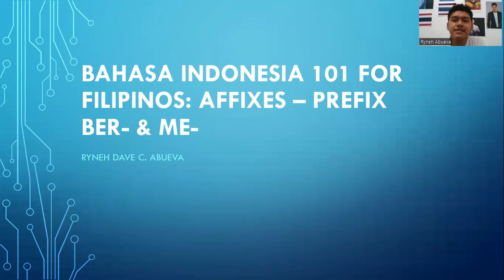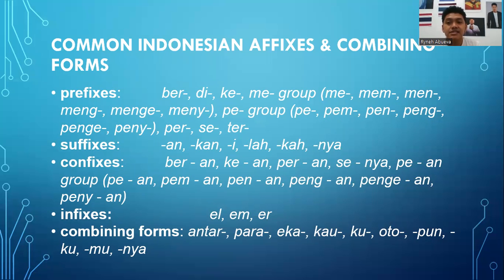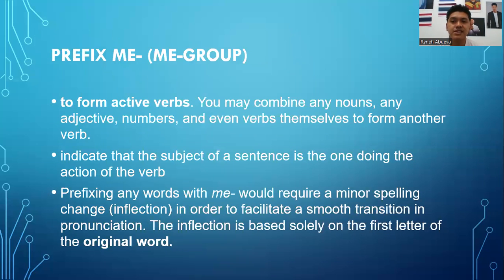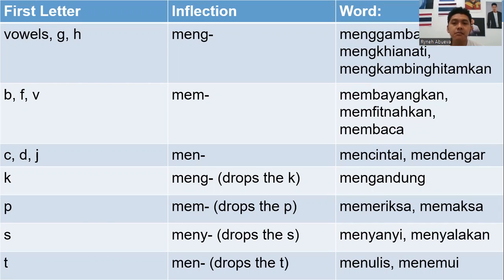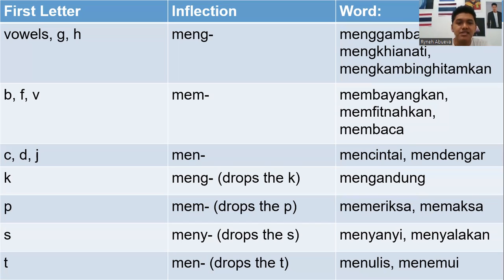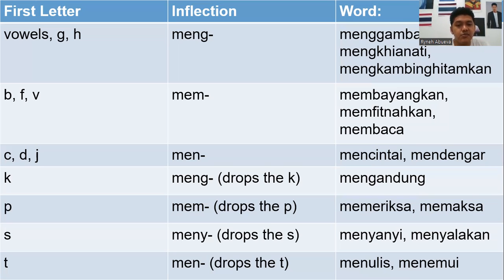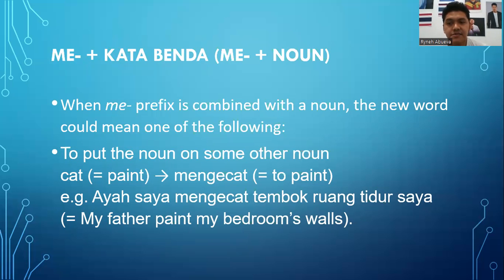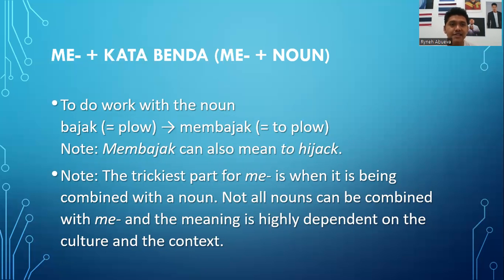BAHASA INDONESIA 101 FOR FILIPINOS Episode 5: Affixes (Prefixes Ber- and Me-)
Affixes are expansive to talk and discuss in one video. I decided to divide two affixes into one episode. Now, in this episode, I discussed about the prefixes "ber-" and "me-group" which are frequently used in Indonesian sentences, and how they function.